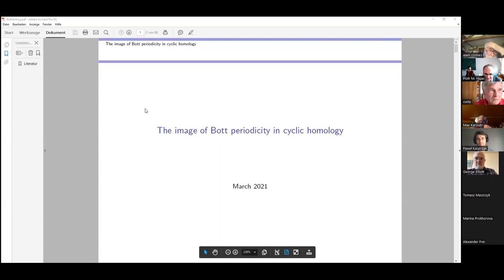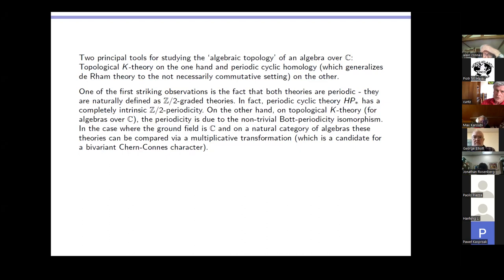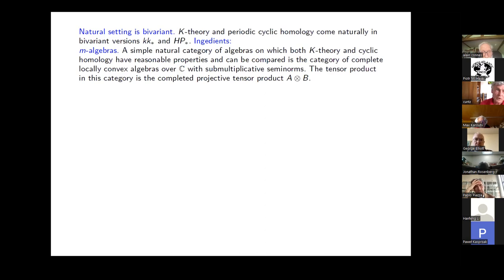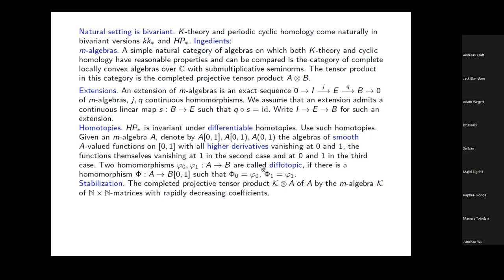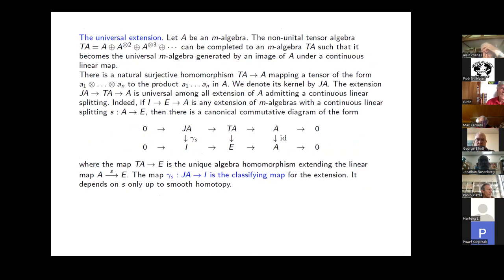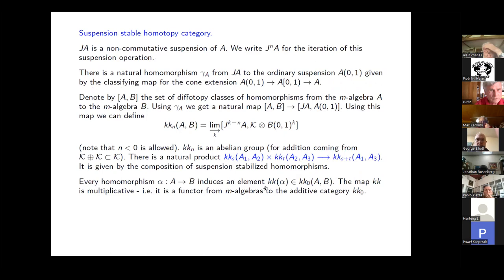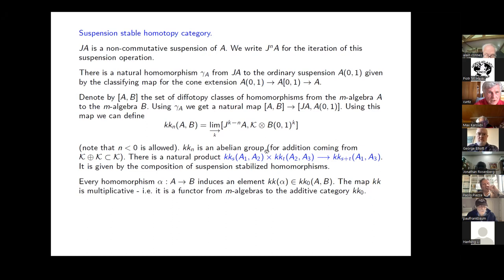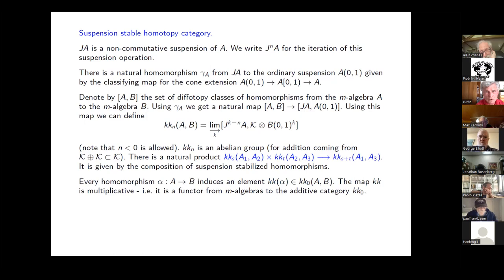THE IMAGE OF BOTT PERIODICITY IN CYCLIC HOMOLOGY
JOACHIM CUNTZ (Universität Münster)